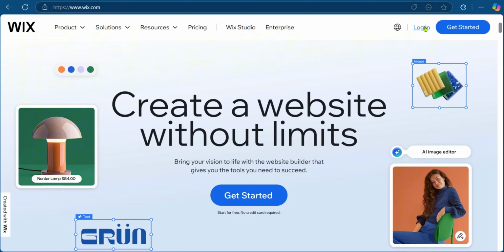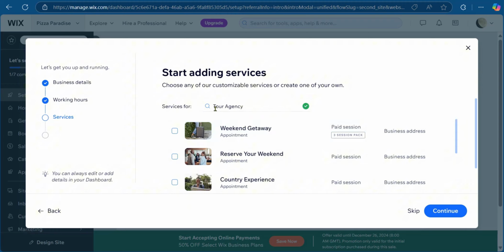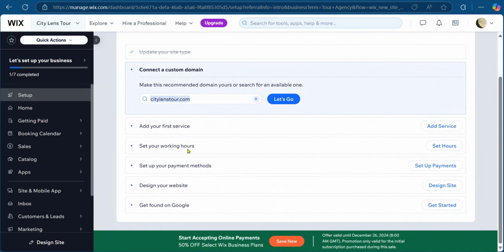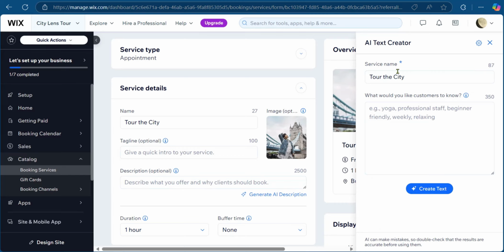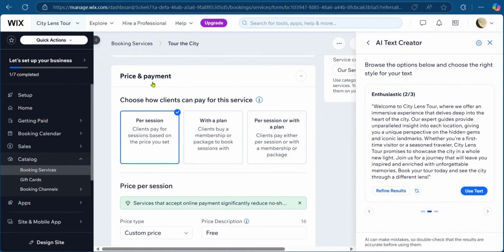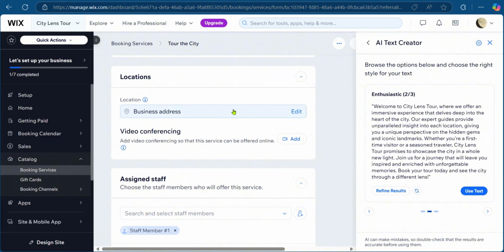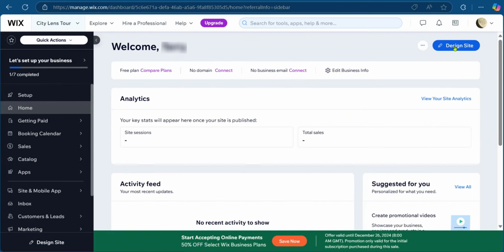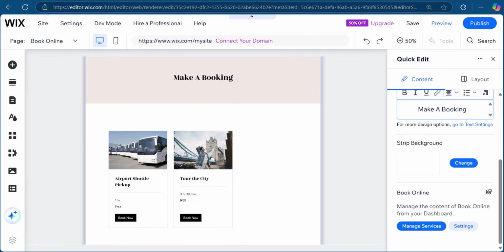Master Wix Bookings: A Step-by-Step Guide To Seamless Appointment Scheduling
Are you looking for an easy and efficient way to manage your appointments online? Wix Bookings is the perfect tool to streamline your scheduling process. In this comprehensive guide, we’ll walk you through everything you need to know about using Wix Bookings for appointments—whether you’re a small business owner, a freelancer, or offering services that require scheduling.

Discover how to set up your booking page, customize your services, manage your calendar, and even accept payments seamlessly. With Wix Bookings, you’ll not only save time but also provide a professional and smooth booking experience for your clients. Start mastering Wix Bookings today and watch your business grow effortlessly!